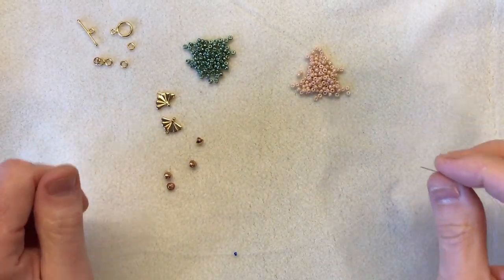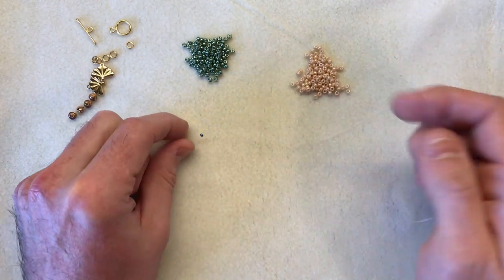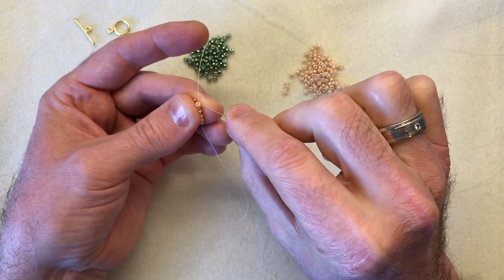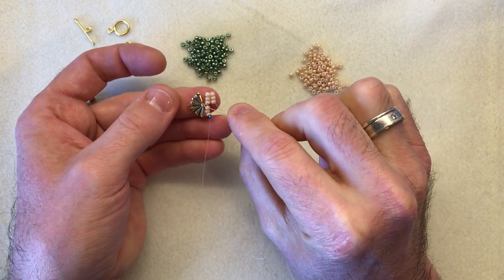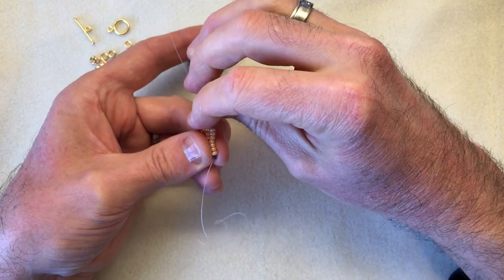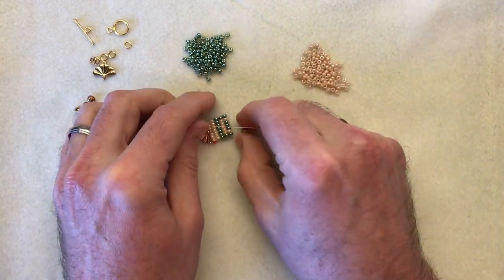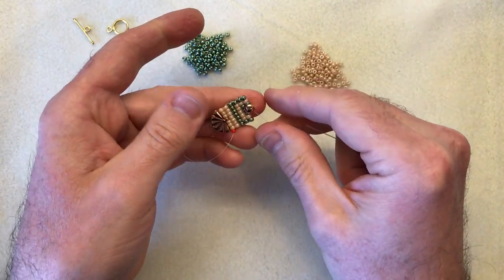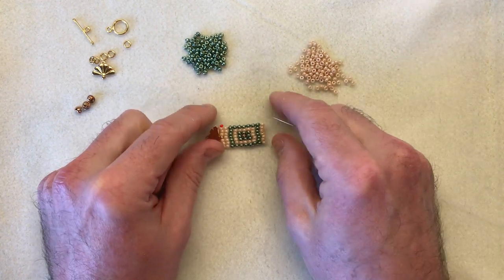JewelleryMaker | Mark Smith How to make Square stitch incorporating BeadSmith Cymbals Findings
How to make Square stitch incorporating BeadSmith Cymbals Findings.